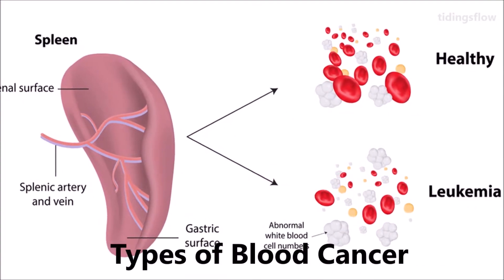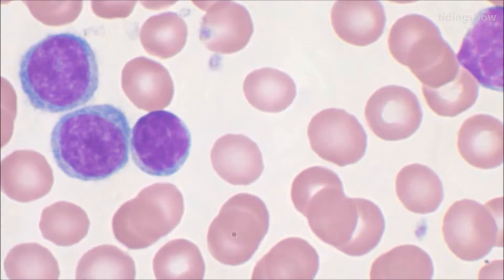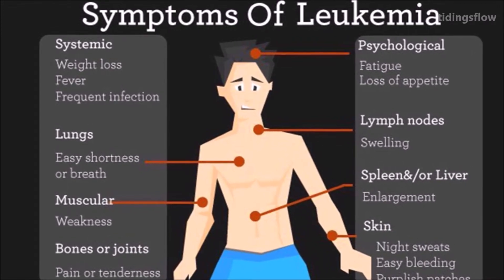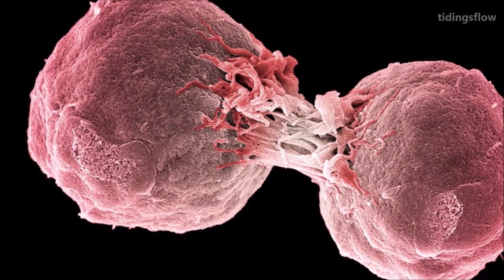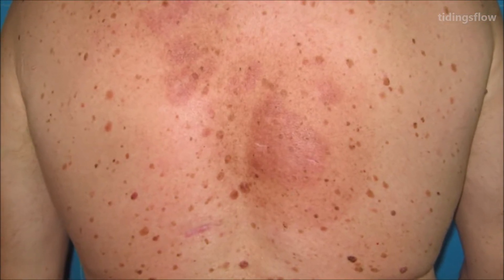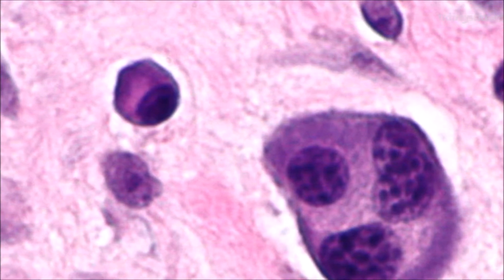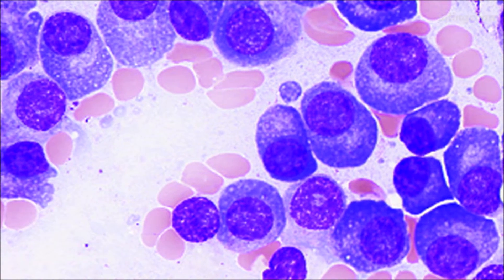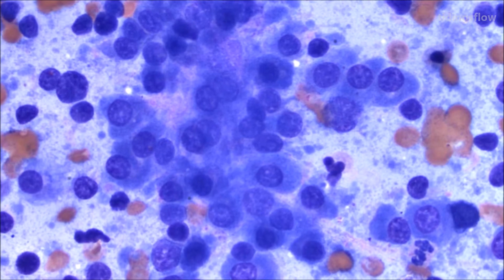Types of Blood Cancer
Blood cancer or leukemia is a cancer that attacks white blood cells. White blood cells are blood cells that function to protect the body against foreign objects or diseases. These white blood cells are produced by the spinal cord.
Cancer begins when cells in the body begin to grow out of control. Blood cancer is a type of cancer that attacks the production and function of normal blood cells in the body. Almost all cases of blood cancer begin in the bone marrow, where blood is produced